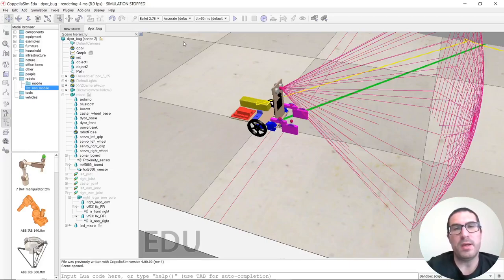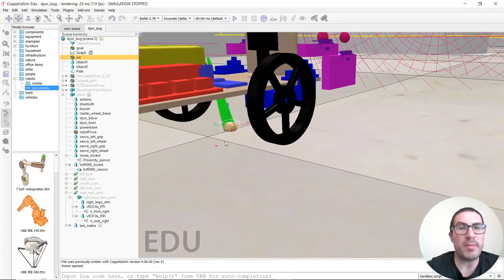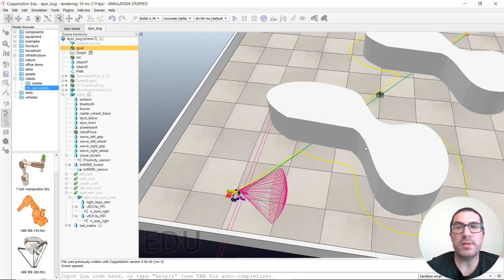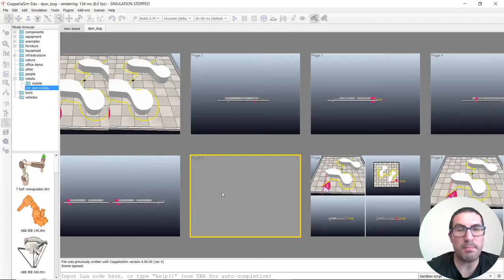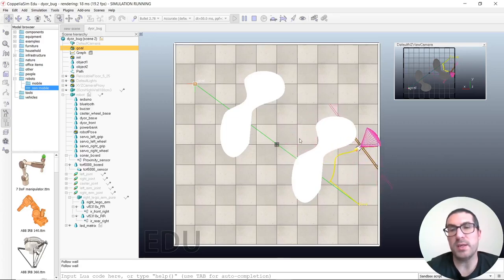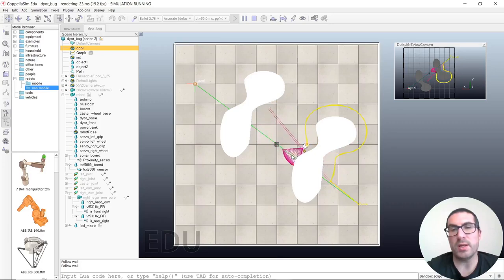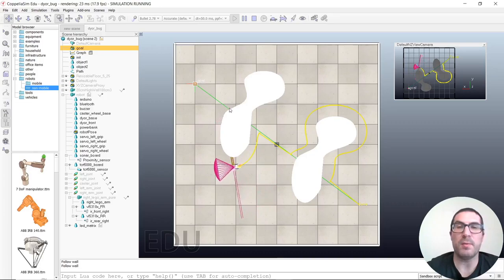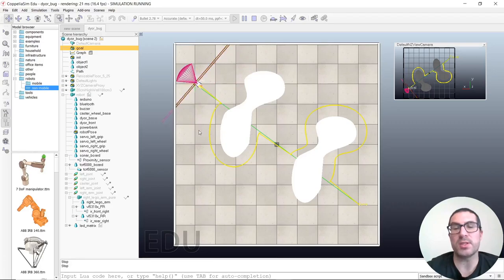Demonstration of a Bug Type-II Algorithm | CoppeliaSim (V-REP)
This video show the demonstration of how bug type-II algorithms works in CoppeliaSim using proximity sensors and DYOR robot.

This video is part of a set of video tutorials to learn how to use CoppeliaSim in Robotic courses at the Universitat Politècnica de València.